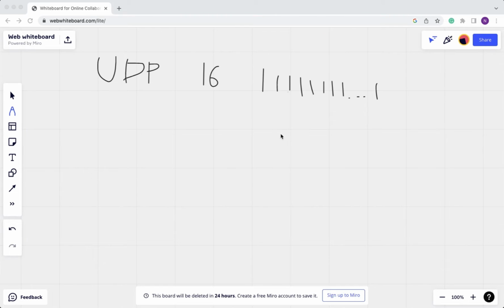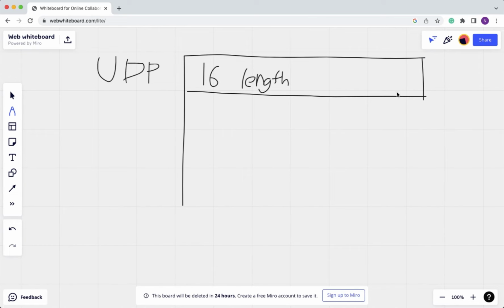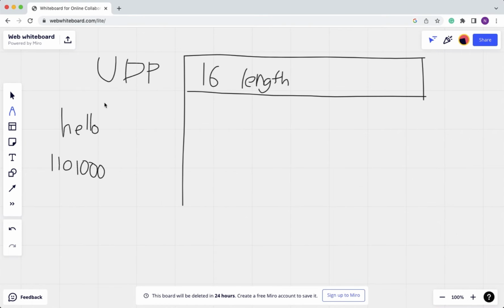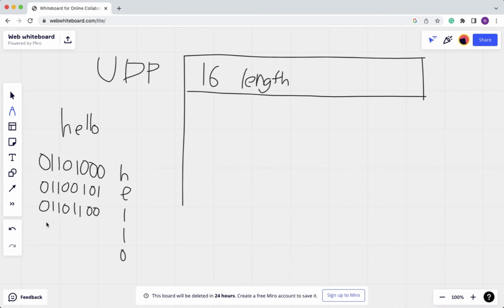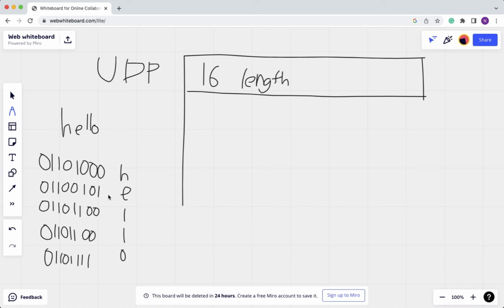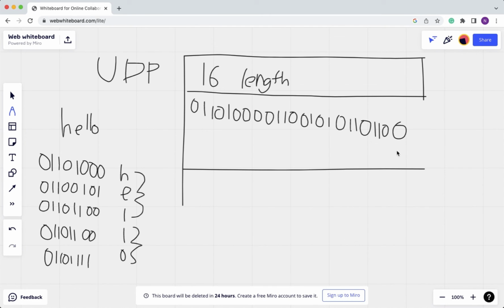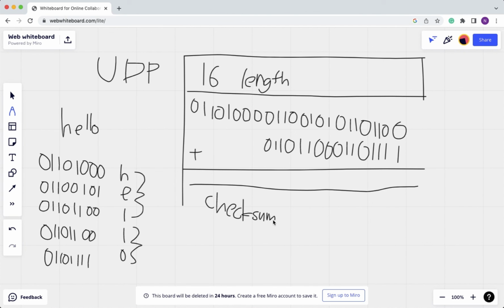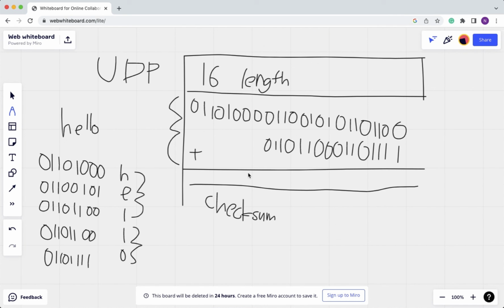Network Tutorial | What is User Datagram Protocol (UDP)?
Network Tutorial | What is IP address?

User Datagram Protocol (UDP) is a communications protocol that is primarily used to establish low-latency and loss-tolerating connections between applications on the internet. UDP is an alternative to Transmission Control Protocol (TCP)